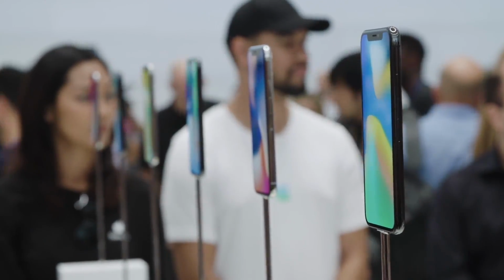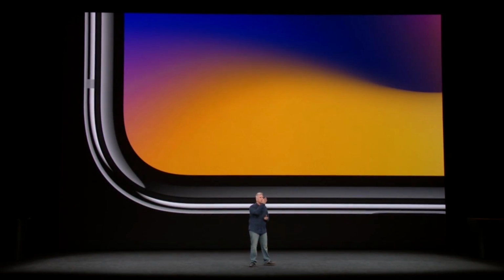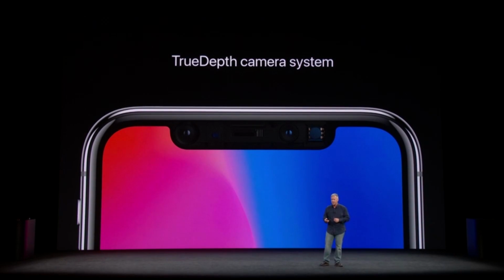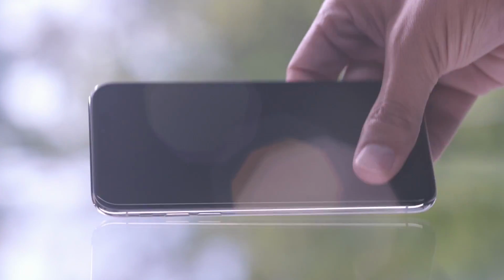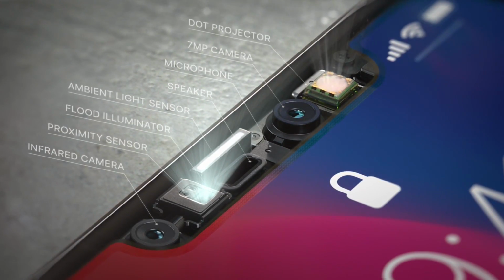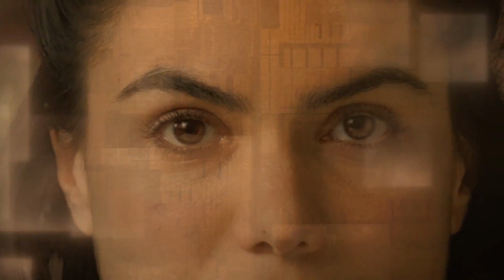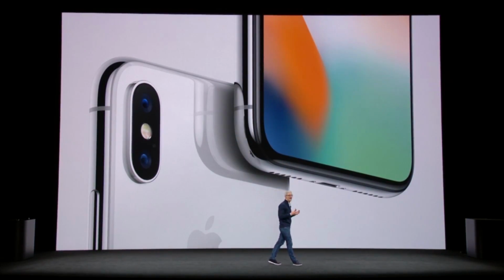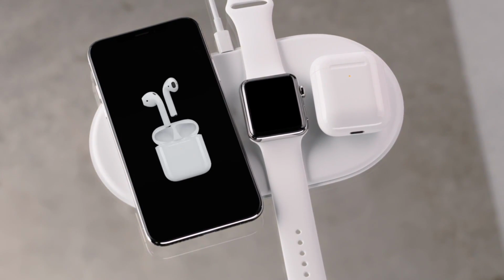iPhone X Hands On! Should you buy one?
This video is a hands on look of the new iPhone X. You'll see a demonstration of FaceID, AR (Augmented Reality), and Apple's famous notch. The video will also discuss whether you should buy one, and if the phone is right for you.